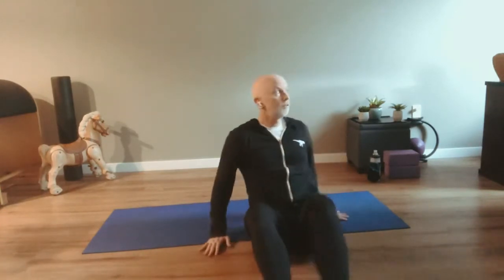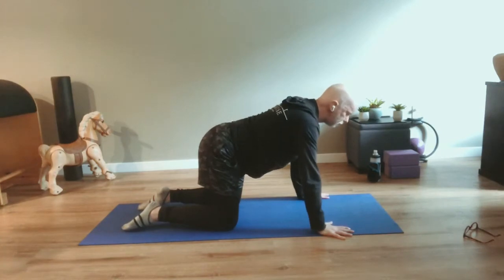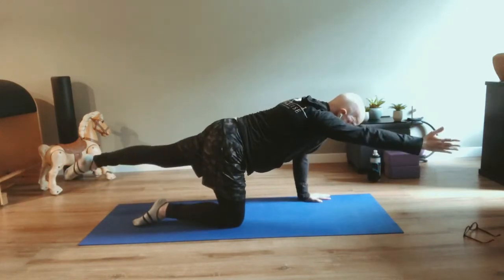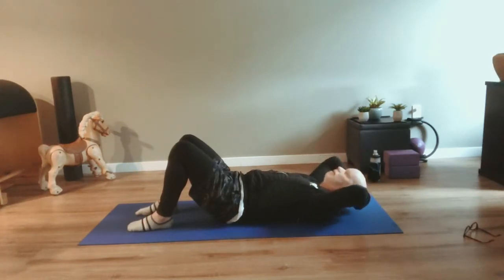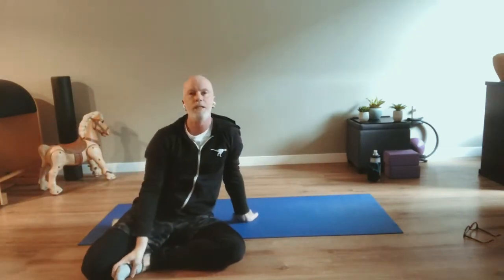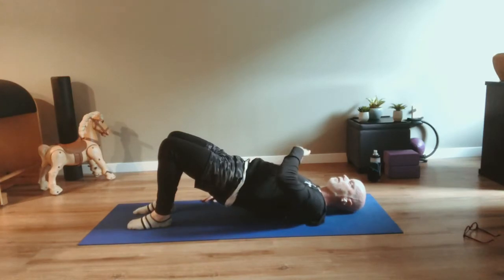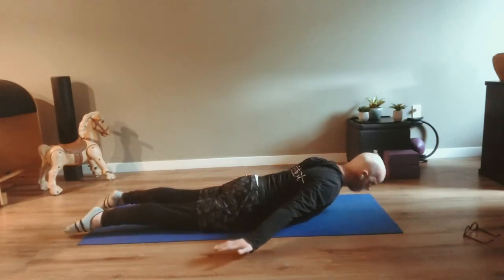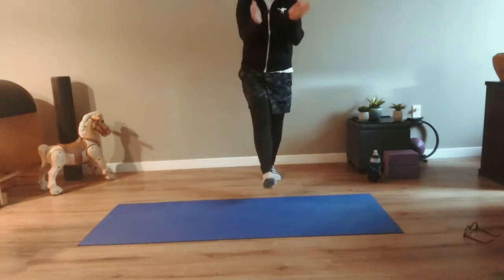3/24/2020 Live Streaming Zoom Mat Class - no props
3/24/2020 Live Streaming Zoom Mat Class - no props
From the archives of the first year of COVID. Making select archived videos available to the public for free. Some or all of the movement presented may not be for everyone so be mindful and if you are unsure check in with your medical professional.